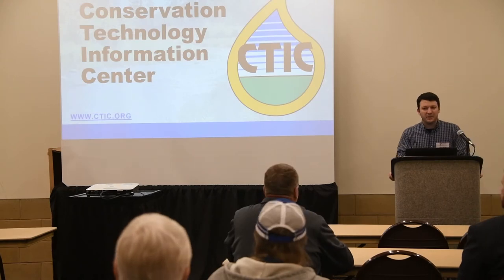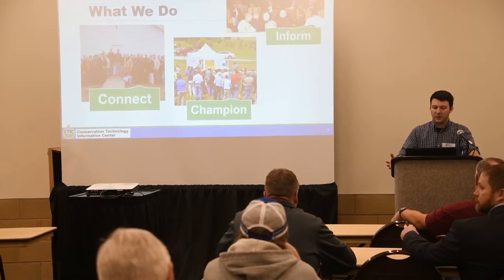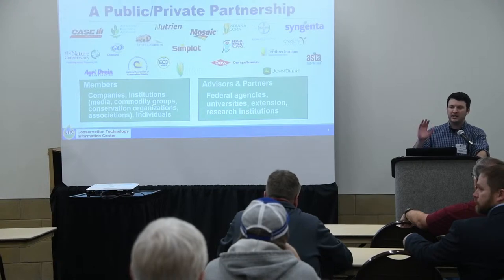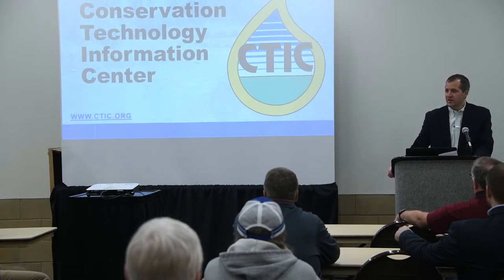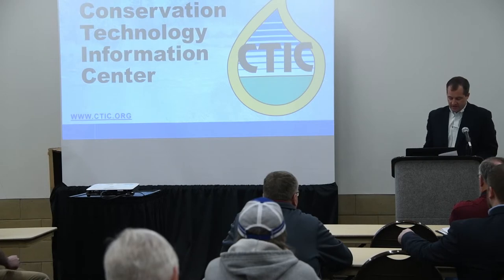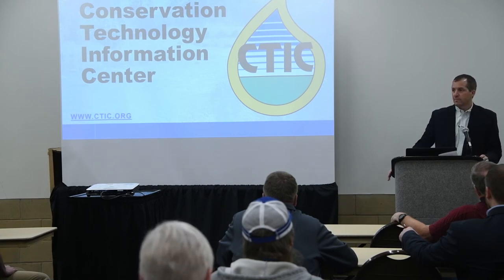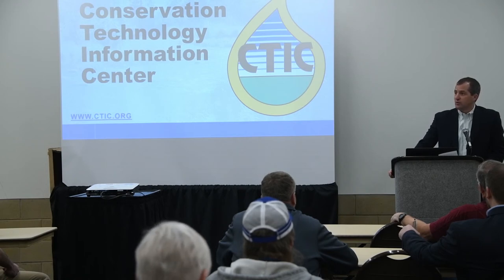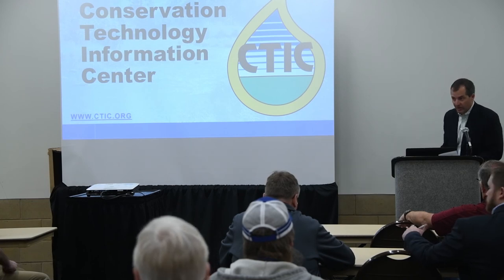CTIC Ag Consultants Training Welcome: Mike Naig, Iowa Secretary of Agriculture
Mike Naig, Iowa Secretary of Agriculture, greets crop consultants at CTIC's Ag Consultants Training workshop in Des Moines, Iowa, on March 13, 2019. Naig urged success in voluntary conservation practices to achieve the goals set out in the Iowa Nutrient Reduction Strategy and called for a "culture of conservation" among farmers and consultants.